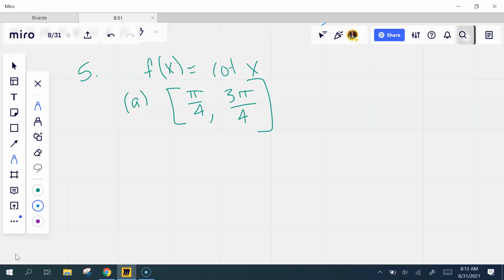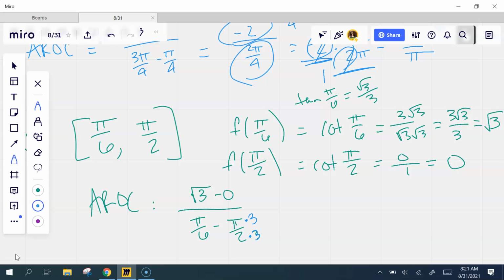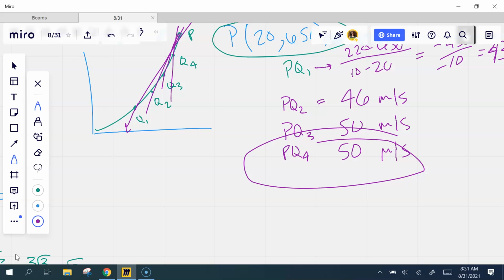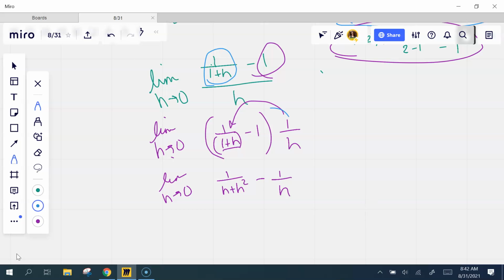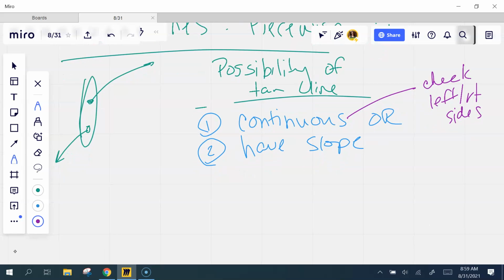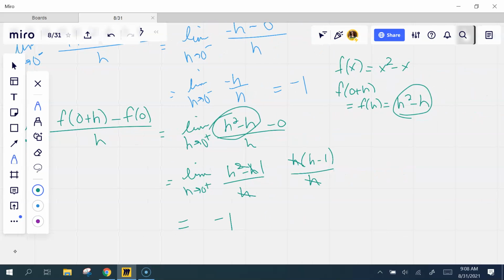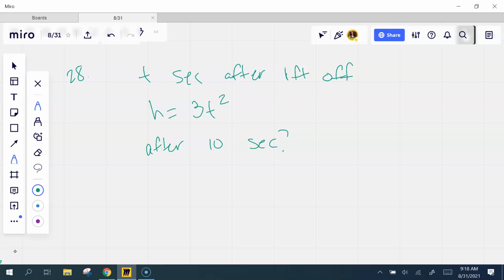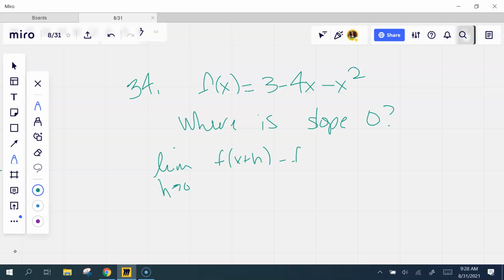More tan Lines